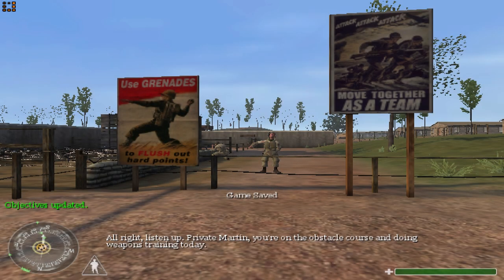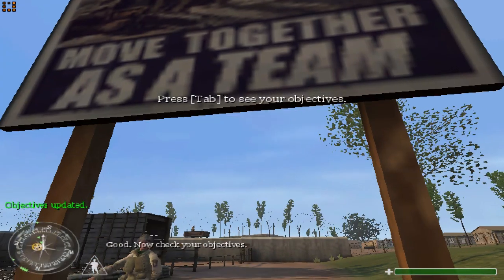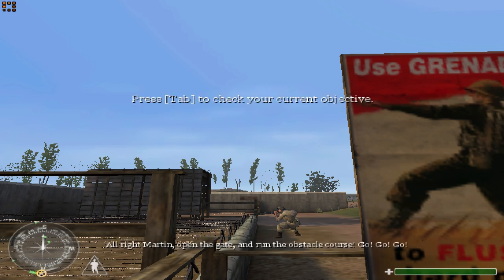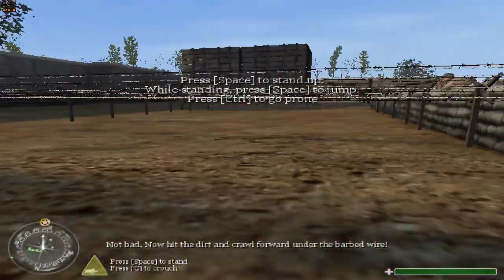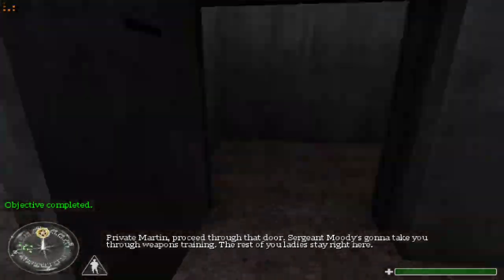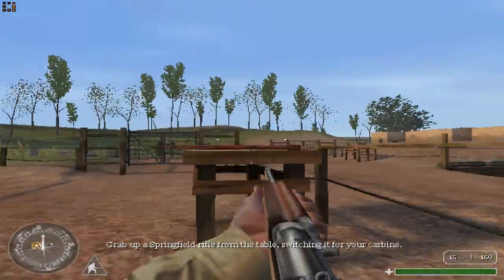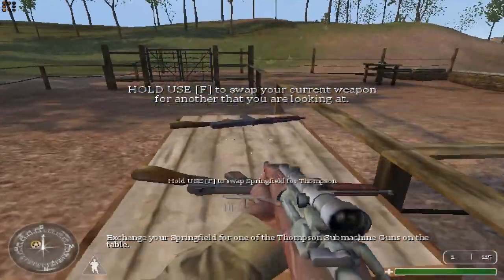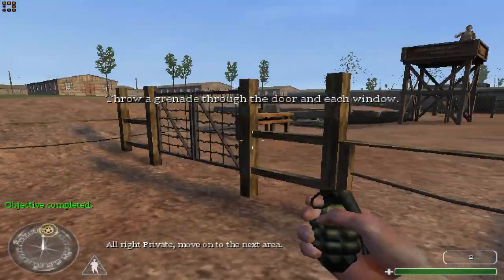call of duty 1 weapons training Part 1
call of duty 1 weapons training 2003
Old Is Gold
90 kids
Call of Duty 01 Game Play Part 02
Call of Duty Game Play Short